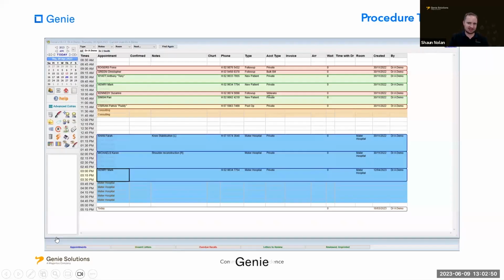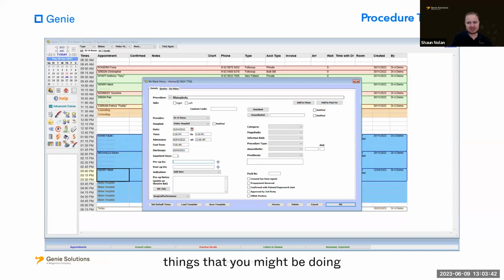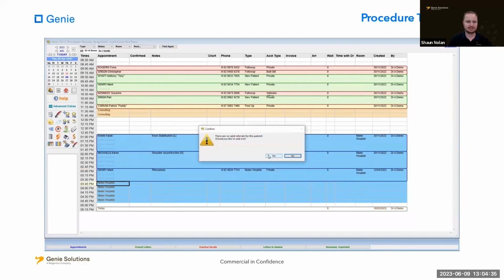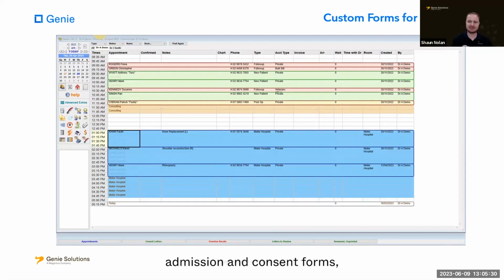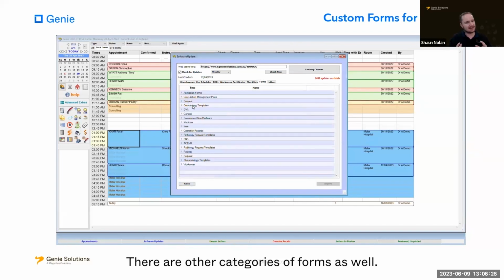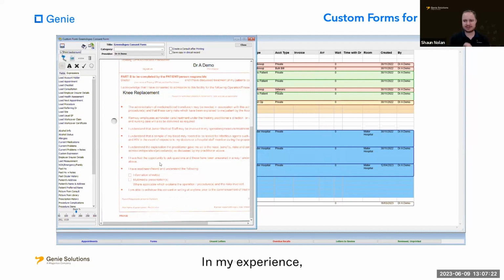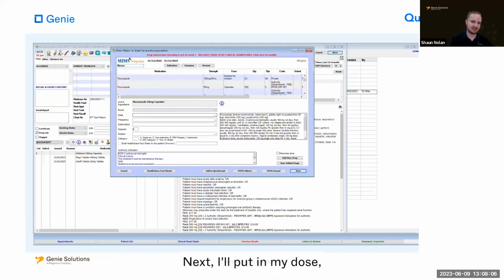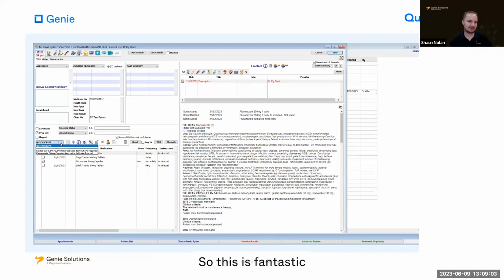OBGYN Tips & Tricks in Genie